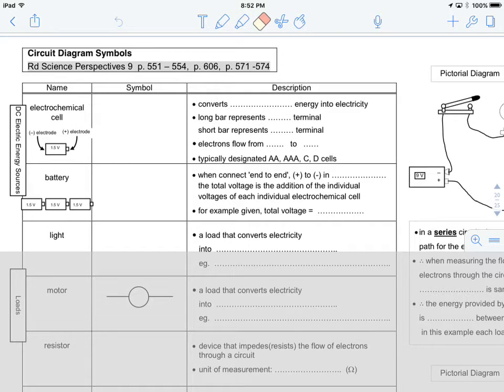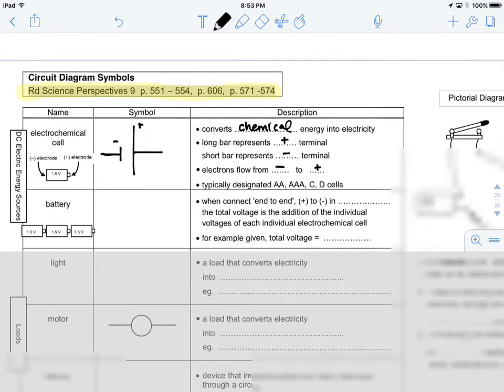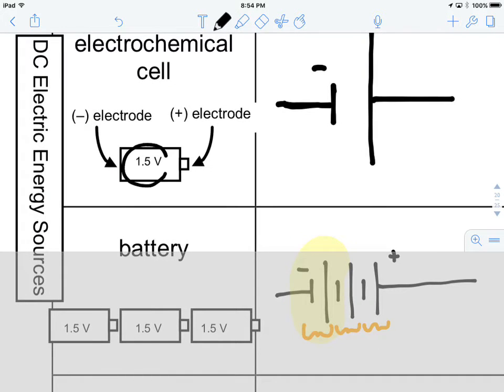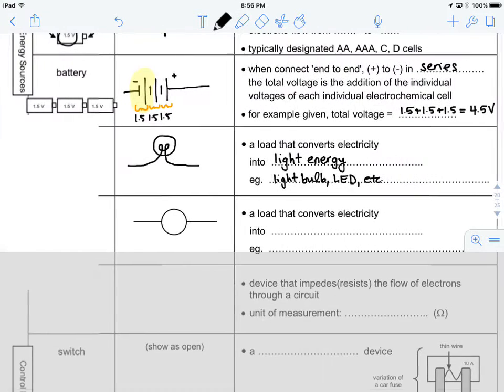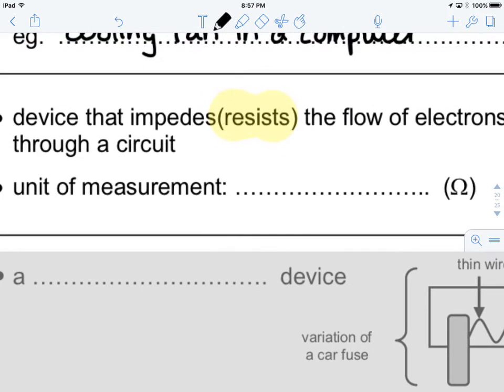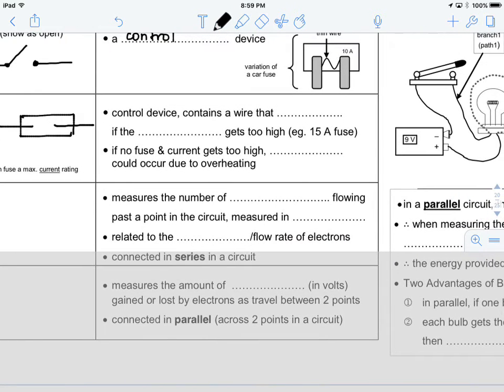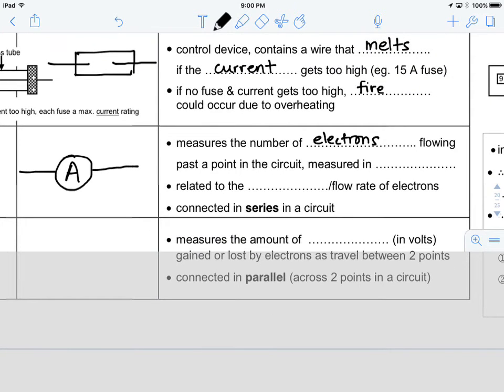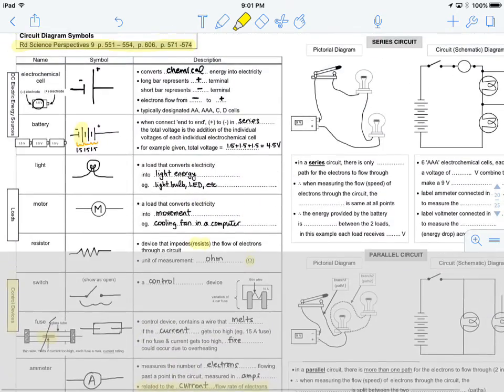SNC1D - Electricity - Circuit Diagram Symbols